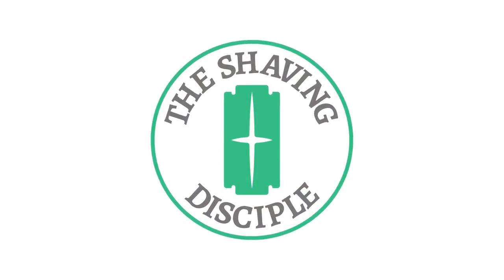Mail Call - 345 Soap Open Range | Eleven Olive, Citrus, Musk | AP Shave Co Synthetic Knots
My latest mail calls come from Maggard Razors, AP Shave Co, and 345 Soap Company.  I give my first impressions of 345 Soap’s new Open Range scent.